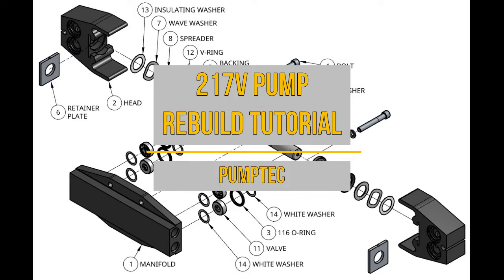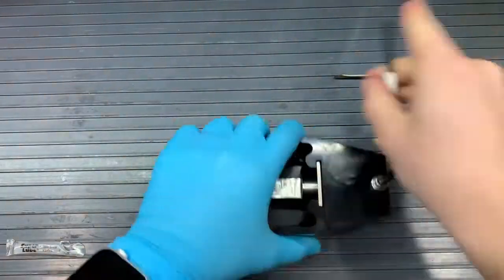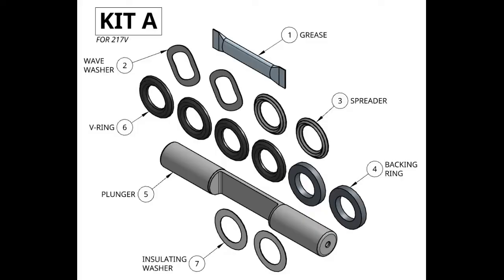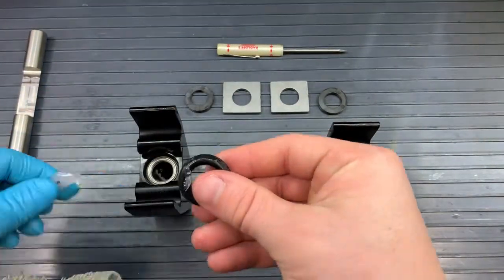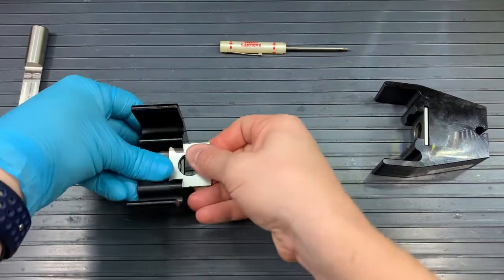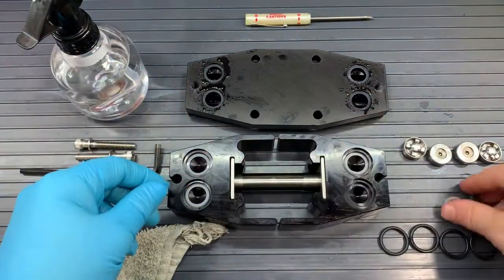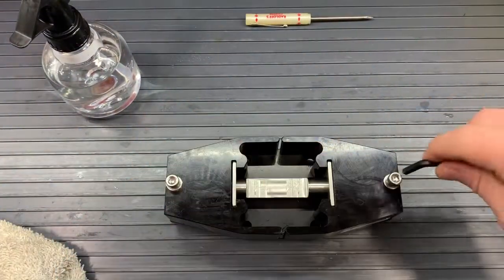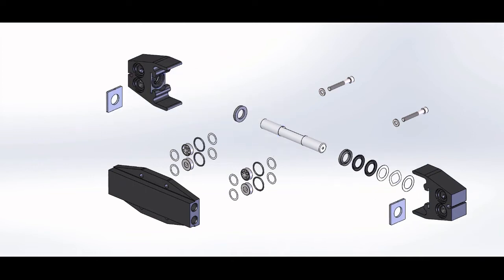Easy How-To Demo: 217V Power Washer Pump Rebuild | Pumptec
Learn how to rebuild a 217V electric plunger pump from Pumptec! View an easy demonstration of the 217V power washer pump rebuild using kits A and B. This straightforward demonstration shows the pump parts diagram, necessary tools you already have on hand, step-by-step instructions, and tips for easily reassembling a compact electric plunger pump. Pumptec.com

Video Contents:
00:00 Intro
00:42 Disassembly
01:35 Reassembly
04:48 Outro